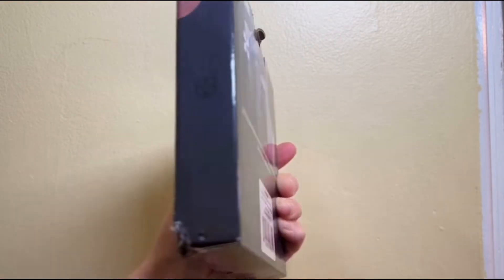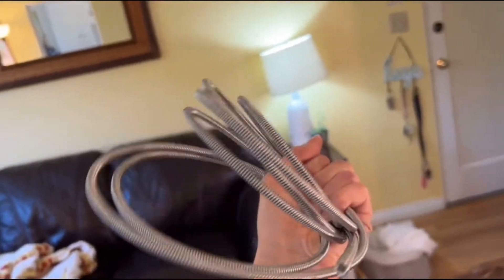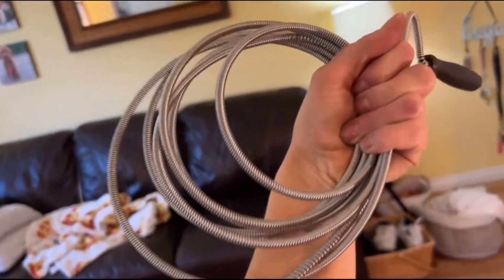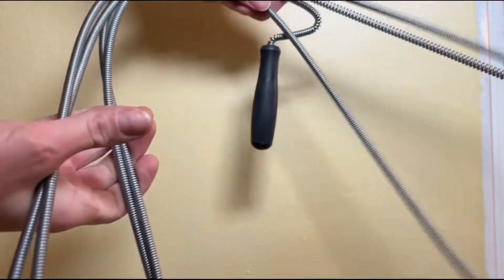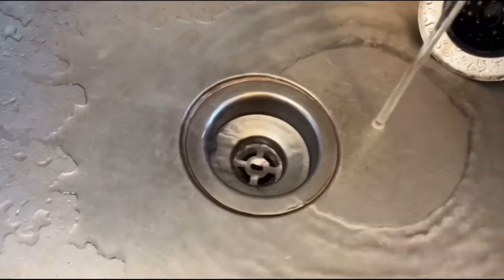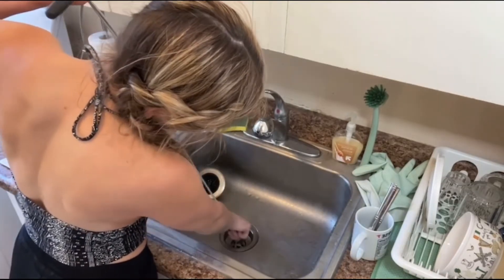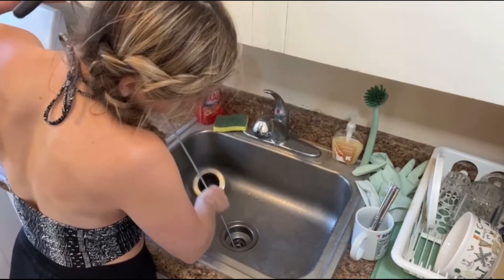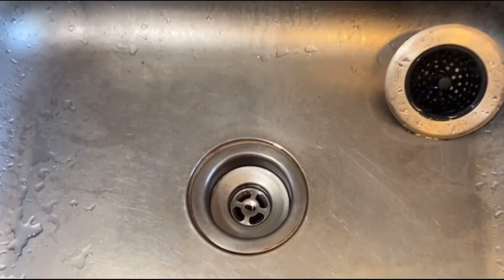Katzco Professional Slow Drain Cleaner And Clog Remover - 1 Pack - 10 Foot For Sink.mov